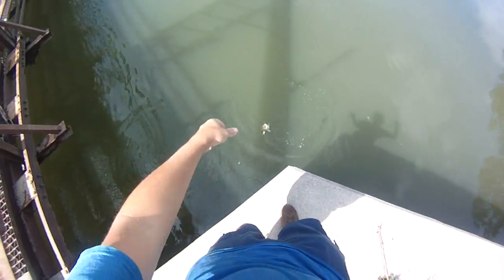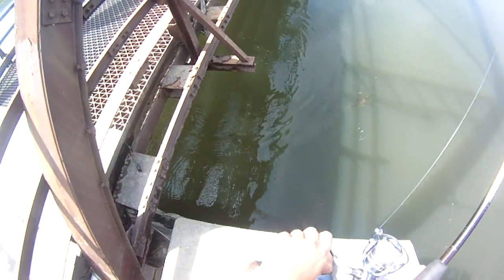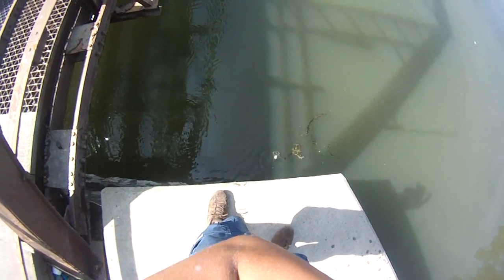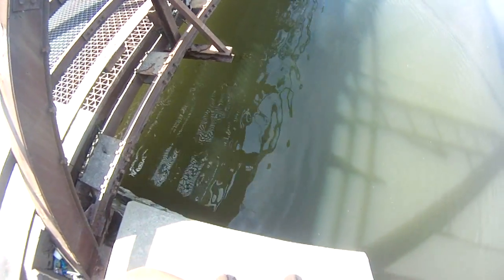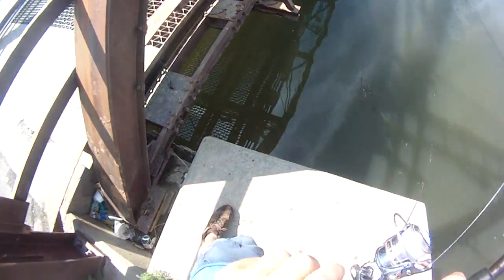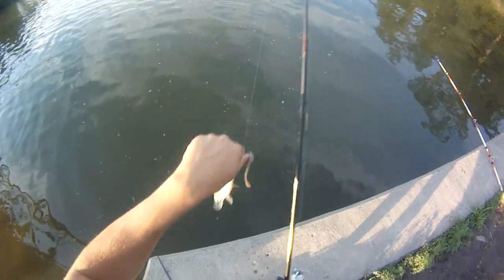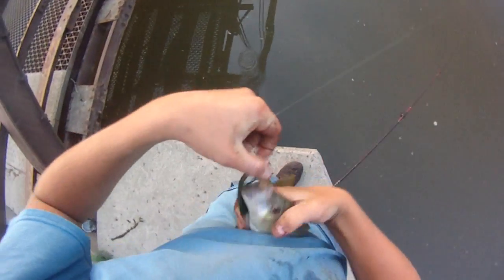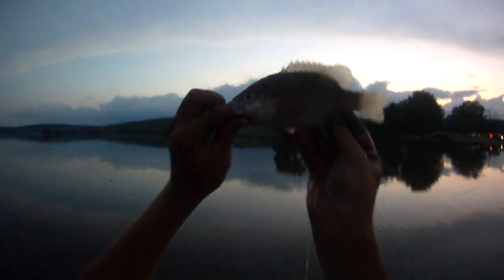Bait Fishing #14 - River Fishing for Smallmouth Bass and Panfish with Crayfish and Nightcrawlers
Total rock bass in the video:  4
Total walleye in the video:  2
Total bluegill in the video:  1

Best smallmouth bass in the video:  1:34
Best rock bass in the video:  9:03
Best walleye in the video:  9:59
Best bluegill in the video:  7:37
Guy driving in on a lawn tractor:  6:33
Go-kart on the highway:  8:27

I was fishing where a river meets a lake in New York during summer (early August, 2013). I was fishing with crayfish and nightcrawlers, and I ended up catching some smallmouth bass, panfish, and walleye before leaving.